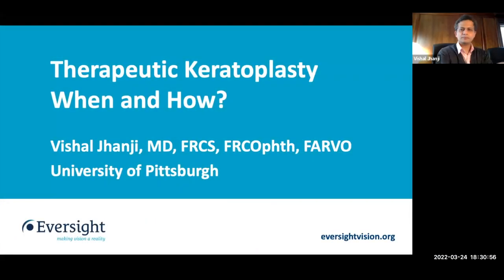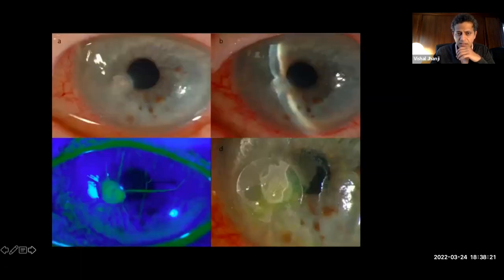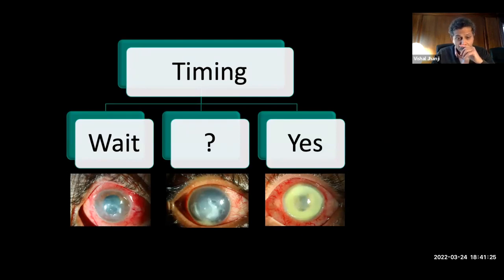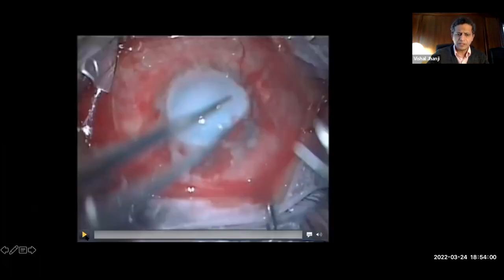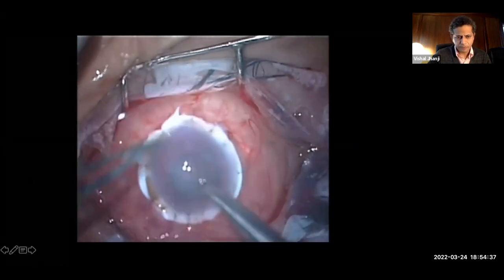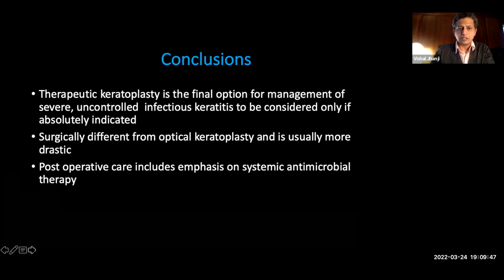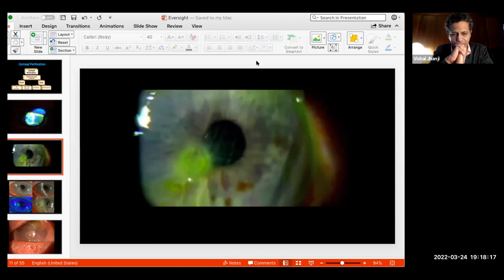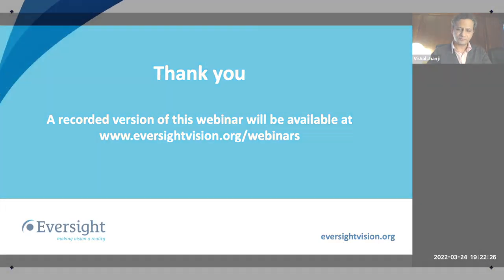Therapeutic keratoplasty: When and how? | Eversight Webinars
This webinar discusses the various aspects of therapeutic keratoplasty, including indications, techniques, complications and outcomes.

Speaker Vishal Jhanji, MD, is a professor of ophthalmology at the University of Pittsburgh School of Medicine. Dr. Jhanji completed his ophthalmology training at the All India Institute of Medical Sciences in New Delhi, India, and fellowship at the Royal Victorian Eye and Ear Hospital, University of Melbourne, Australia. He worked as an associate professor in the Department of Ophthalmology and Visual Sciences at the Chinese University of Hong Kong. In 2017, Dr. Jhanji joined the University of Pittsburgh School of Medicine, where he is as a professor and member of the cornea, cataract and external disease services, refractive surgery service, clinical co-director of the Funderburgh Cornea Regeneration Project and associate medical director of the Charles T. Campbell Eye Microbiology Lab.

This live webinar was recorded on March 24, 2022.